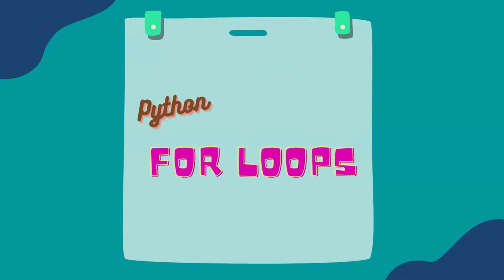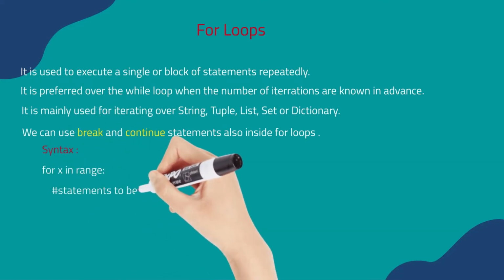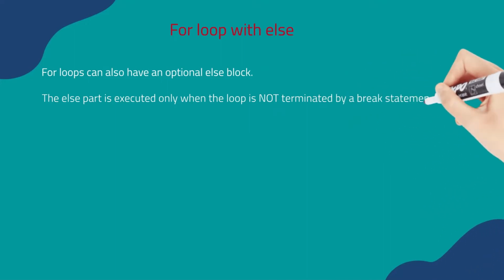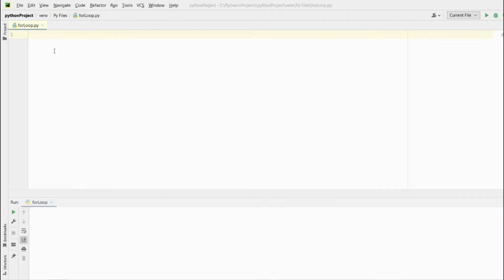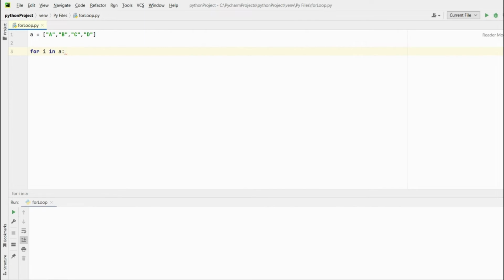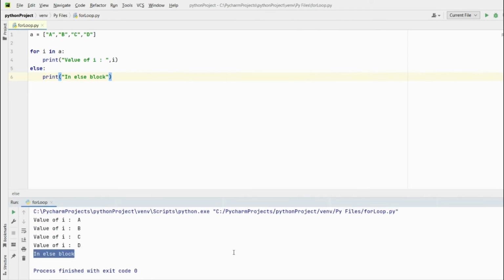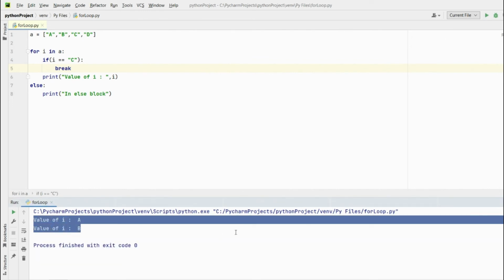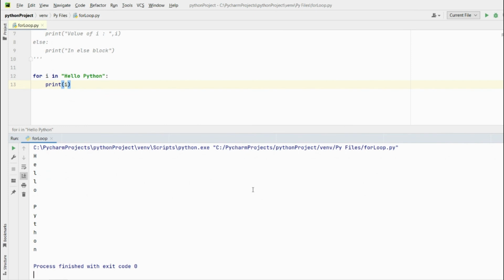For Loops in Python | Python for Beginners